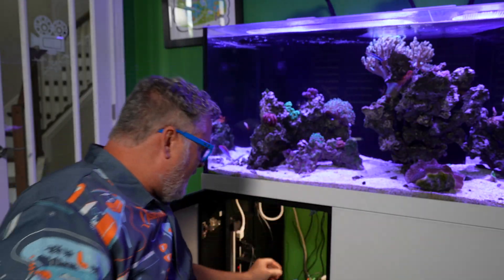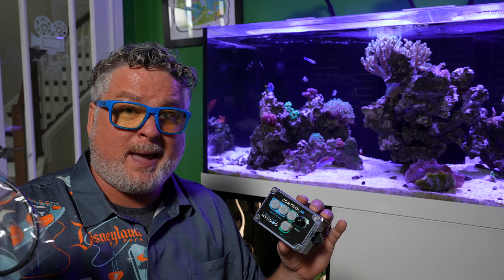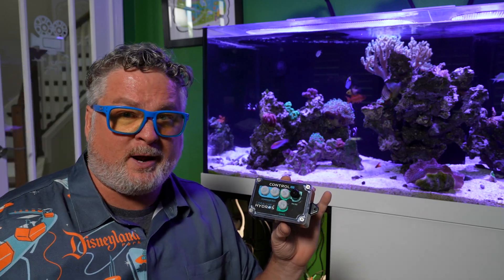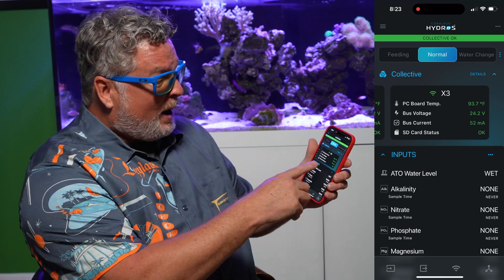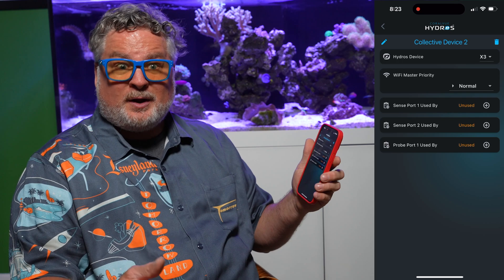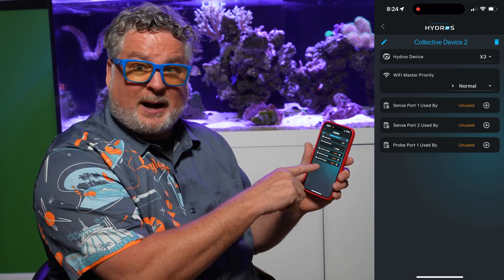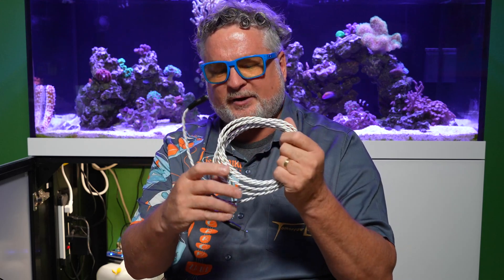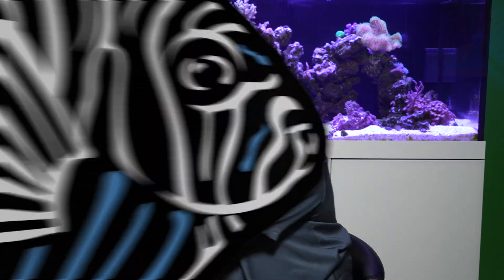Hydros X3 COLLECTIVE w/ Jimmy - Hydros Series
In this episode of our Hydros Series, Jimmy expands his Hydros System into a collective by adding an X3 controller. Join us as he shares what equipment you'll need, plus follow along, step by step, with us.